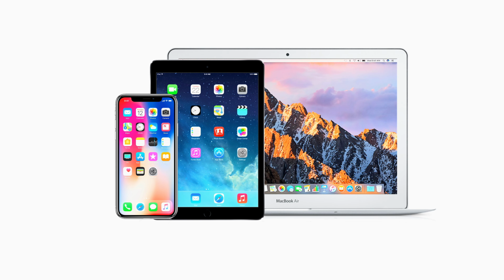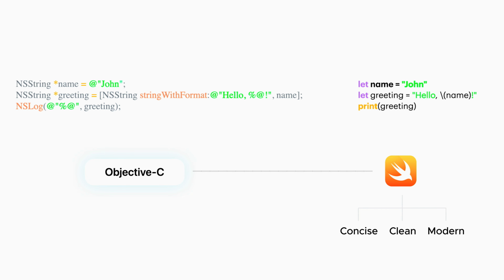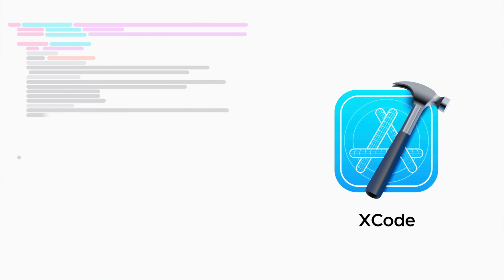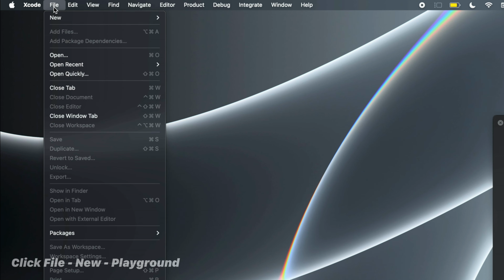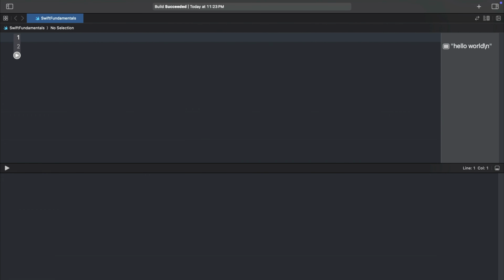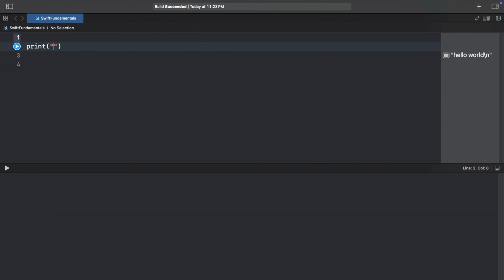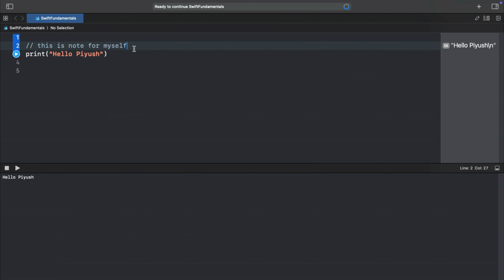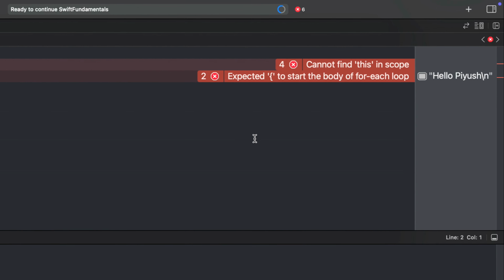About Swift Programming Language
script : Piyush
voice : Piyush
editing: Piyush